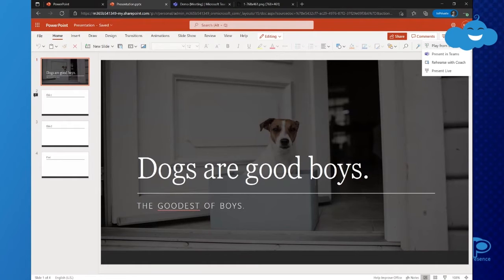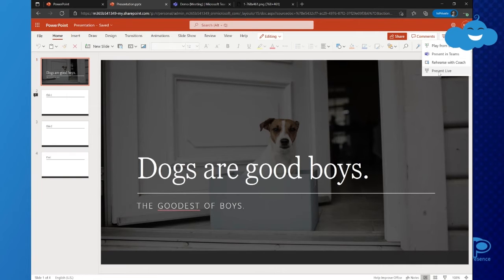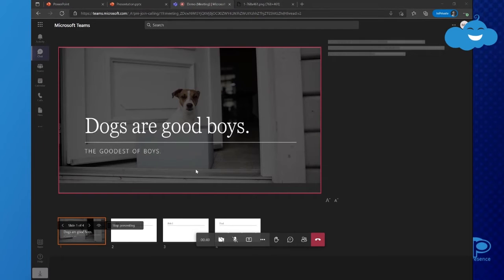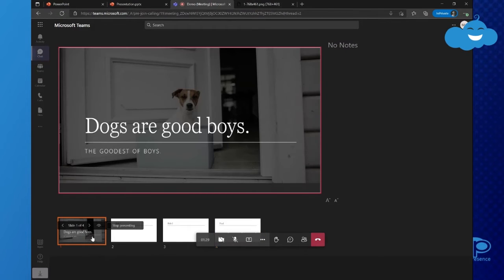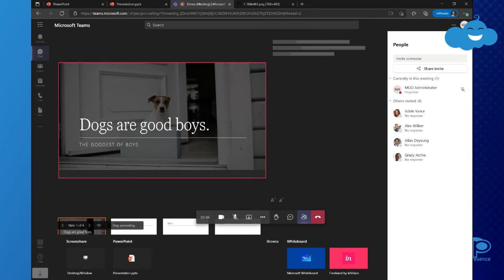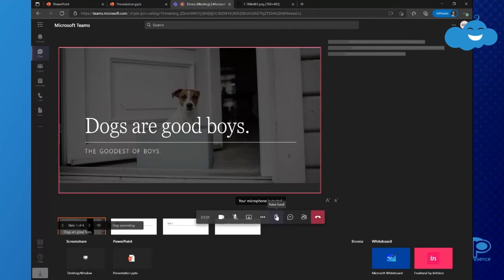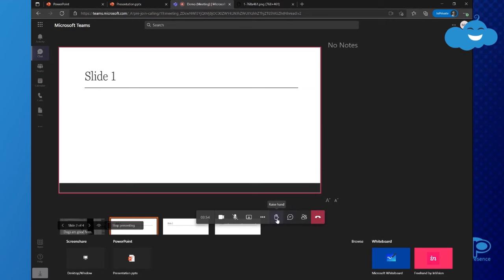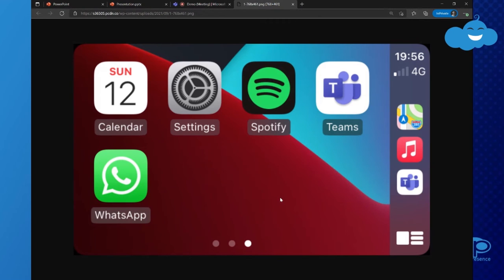Teams Tips: Using PowerPoint in Teams & Teams Updates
Roy goes over new Microsoft Teams updates for the month! Learn about PowerPoint, Presentation features in Microsoft Teams and more! Happy Teams Tips Tuesday!

Simplify Your Business, Simplify Your life.

Capitol Presence is a Hybrid-Remote Business Solutions and implementation company based out of Northern Virginia. We are experts in building a hybrid-remote work culture by creating a secure, productive, work-life balance.

We specialize in unlocking the hidden benefits of Microsoft 365 including; integrating applications in teams, automation, adoption, and training.

Let's chat! Visit us at capitolpresence.com